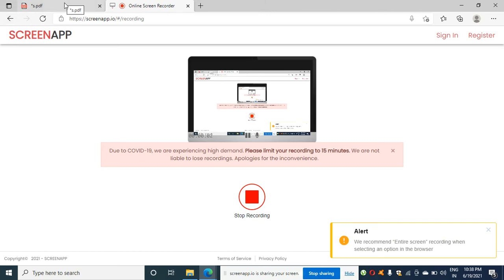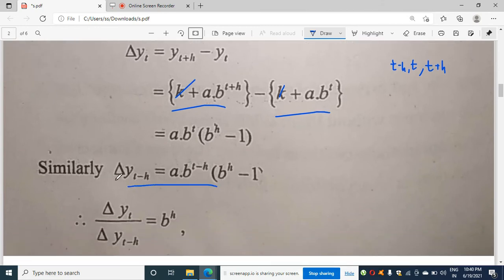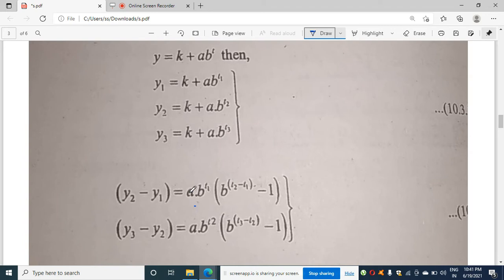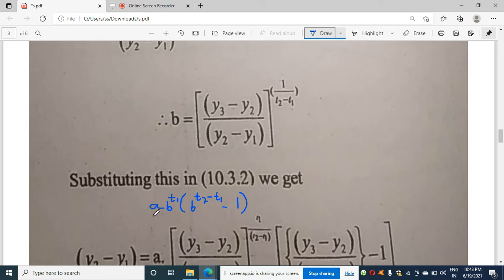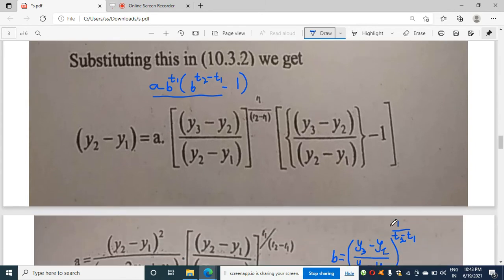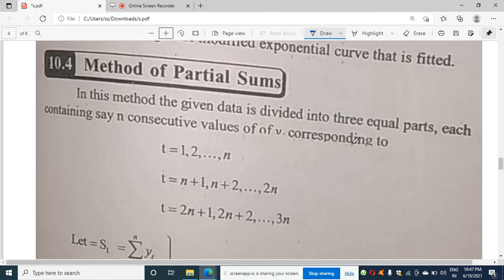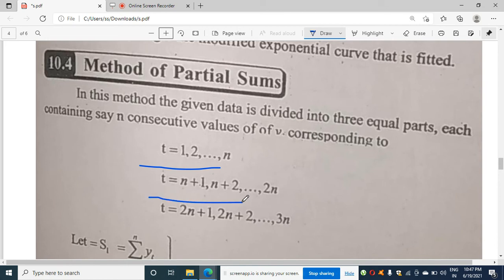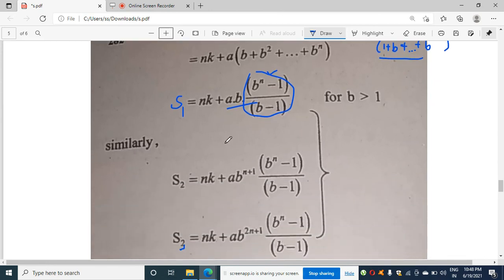Modified Exponential curves method of three selected points and partial sums degree 3 year sem 6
Modified Exponential curves method of three selected points and method of  partial sums